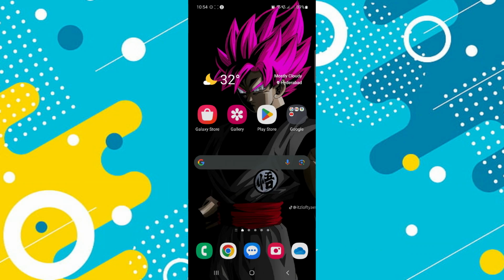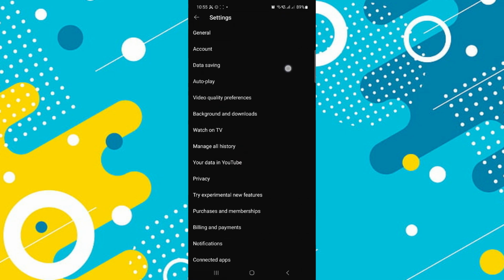How To Leave YouTube Family Premium Group Full Guide [easy]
In this video, I'll guide you on how to leave a YouTube Family Premium group with a full step-by-step guide. First, open the YouTube app or go to the YouTube website and log in to your account. Click on your profile picture in the top right corner and select "Paid memberships" from the dropdown menu. Locate your YouTube Premium subscription and click on "Manage Membership." Here, you'll find the option to "Manage family group" or "Manage family members." Click on this option and look for the "Leave family group" button. Follow the prompts to confirm that you want to leave the group. After completing these steps, you'll be removed from the YouTube Family Premium group and will lose access to the family benefits.